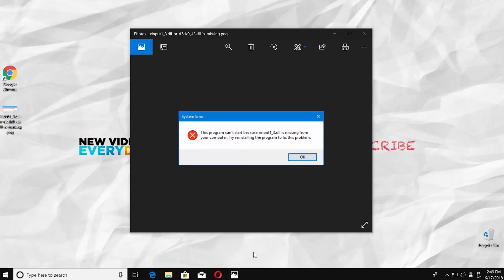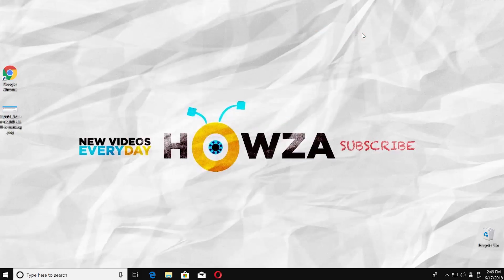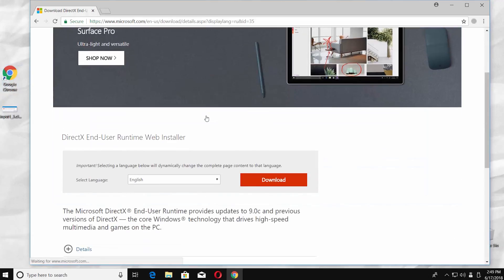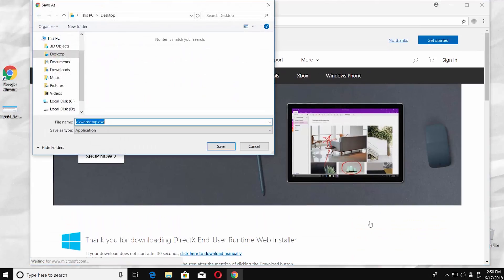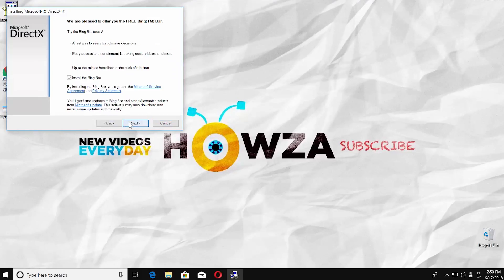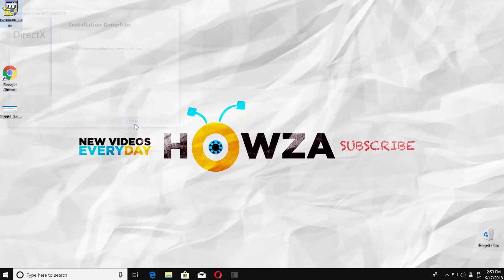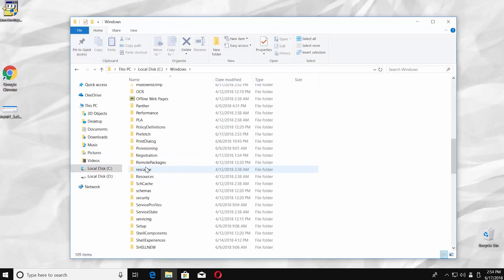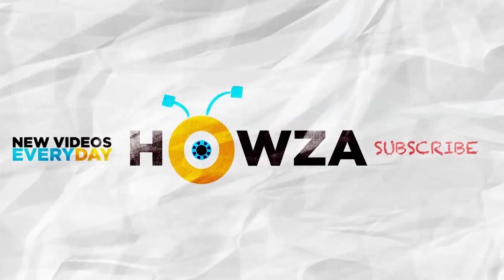How to Download Xinput1_3.dll from the Official Site | How to Fix Error Xinput1_3.dll is Missing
In today's lesson, you will learn how to download xinput1_3.dll from the official site and fix the error.
Open a web browser and paste a link you can find in the description box below. Click on 'Download'. Click on 'Next DirectX End-User Runtime Web Installer'. Set the path and Save the file.
Open the installation file. Click on 'Yes' in the pop-up window. Check 'I accept the agreement'. Click on 'Next'.  Uncheck 'Install the Bing Bar' and click 'Next'. Wait until done. Click on 'Next'. Wait until done. Click on 'Finish'.
Open File Explorer. Select System disk from the left side menu. Open Windows folder and go to System32. Type xinput1 in the search line. The file is in the system now.

Link: .microsoft/en-us/download/details.aspx?displaylang=ru&id=35